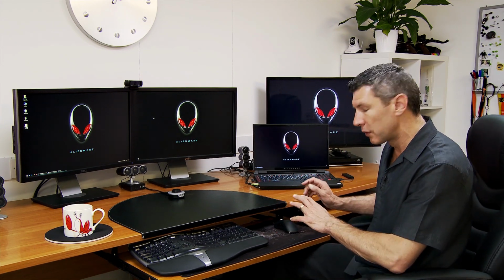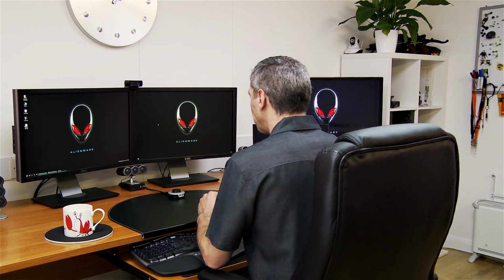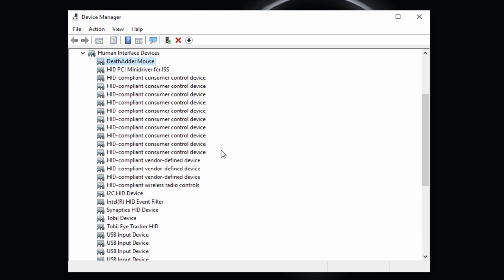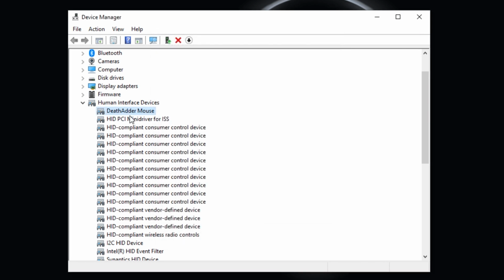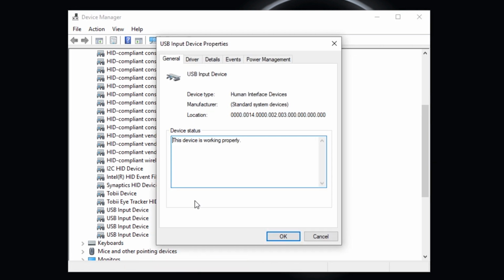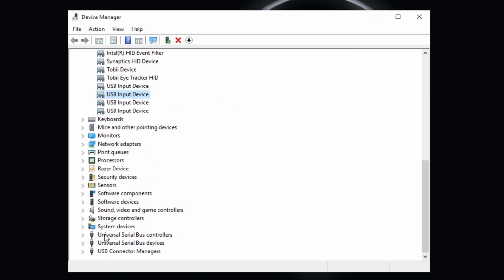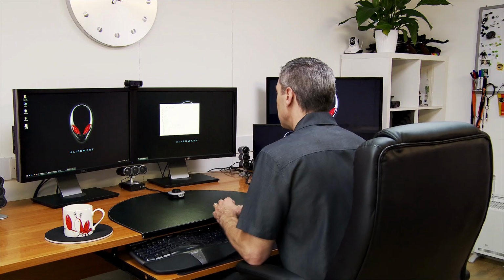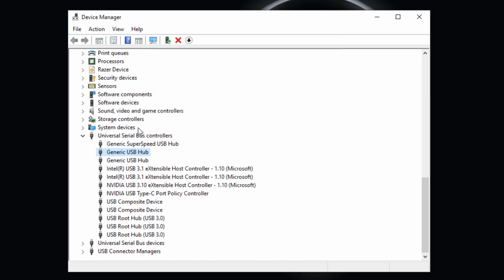✅ HOW TO FIX USB [👽 Area 51m] Fix USB Keeps Disconnecting - Fix USB Port Cutting Out (Windows 10)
I Had Big USB Problems With My Area 51m Gaming Laptop - USB Keeps Disconnecting & Connecting in Windows 10? This is How To Fix USB Problem!!

In this video I will show you how to fix USB Cutting Out in Windows 10 (USB Keeps disconnecting and reconnecting in Windows 10). If you are having USB Port Problems and you need to fix it, please watch this video. I had exactly that USB Port Not Working Problem myself.

I hope you enjoy the video and find it useful for fixing your windows 10 USB not working problems. It certainly worked for me!

Give the video a like if it helped, Thanks

⭐ SPECIFICATIONS:
CPU: i9 9900-k
GPU: RTX 2070
RAM: 16GB 2400Mhz
DISPLAY: 144hz 1080p w/G-Sync & Tobii Eye Tracking
HDD: 2 X M.2 PCie NVMe in RAID 0 + 1TB Hybrid 2.5"
COLOUR: Dark Side of the Moon

✅  ANDOLOGY WEBSITE VIDEO BLOG:
Check my Alienware Area 51m Review website blog for more info & video notes for this USB fix video (USB Ports Cutting Out In Windows 10)

❤️ 🍨 😊 TIP JAR: (I am entirely independent and self funded)
Other ways to help is to simply share your love, and this video everywhere you can! Thank You!

★★★ #2 BEHIND THE SCENES - AREA 51M REVIEW FILMING ★★★
🔴 This is the video we were rendering! behind the scenes filming a product review of the Area 51m - Loads of video tips & tricks, video editing tutorial, video production techniques and more - see me filming this Area 51m review:

★★★ PT.1 ALIENWARE AREA 51M UNBOXING VIDEO ★★★

★★★ PT.2 ALIENWARE AREA 51M SETUP REVIEW VIDEO ★★★

Please subscribe and click the notification bell to ensure you're kept up to date with my latest videos, including more How To Fix USB Windows 10 PC / Laptop / Area 51m Gaming Laptop and other Laptop Gaming / PC Gaming product reviews.

Cheers,

Andy
Andology - Challenging Convention

✅ CAN I HELP YOU OR YOUR BUSINESS ❓...  ¯\_(ツ)_/¯
✅ CAN YOU HELP ME TO HELP YOU ❓... ¯\_(ツ)_/¯
✅ EITHER WAY, CAN WE KEEP IN TOUCH ❓...

Primary Topic: "How To Fix USB Windows 10 Disconnecting"
Category: How To Fix - USB Keeps Disconnecting / USB Cutting Out - Windows 10